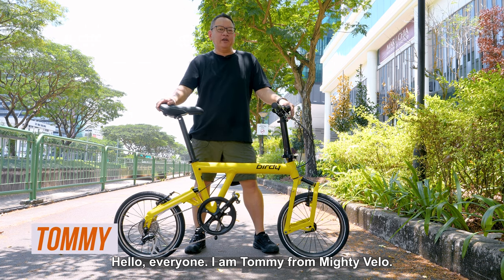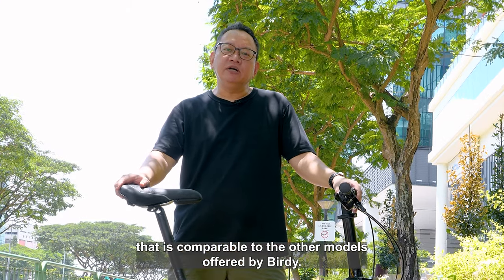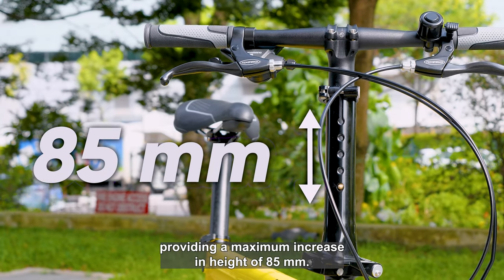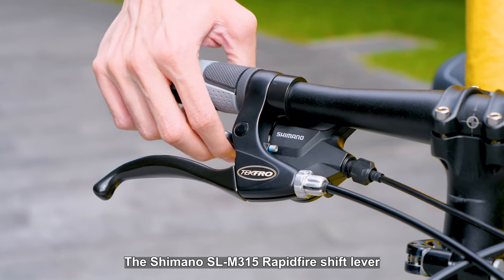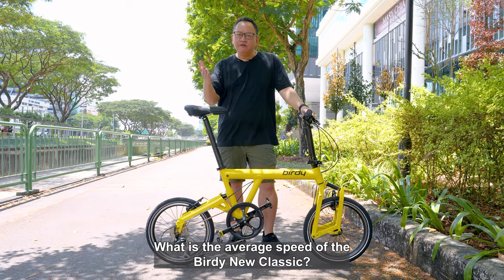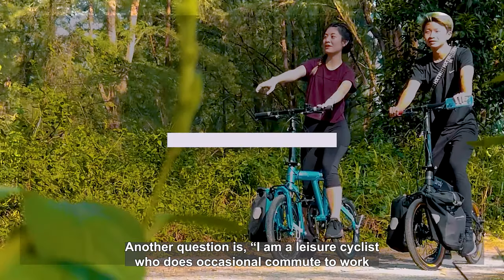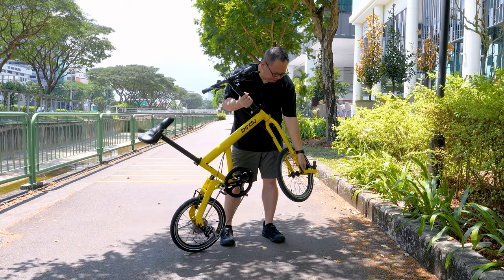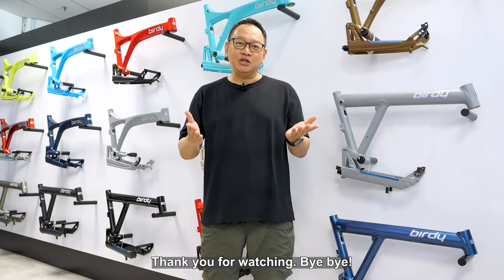Birdy New Classic Foldable Bicycle Review: Classic Design with Great Features!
If you are looking for a versatile, compact and stylish bike, you might want to check out this Birdy New Classic foldable bike review video.

The Birdy New Classic foldable bike is a tribute to the original model that was launched in 1995 and discontinued in 2005. It combines the vintage look of the Classic Birdy with the modern features of the Birdy G3, such as the oversize main frame and the internal cable routing. The Birdy New Classic is better now as it offers the best of both worlds: the nostalgic design of the first generation and the improved performance of the second generation.

We ship our bikes worldwide with Fedex International delivery service.

 - timestamps -
00:00 - Introduction
00:17 - Overview
01:57 - Geometry
03:12 - Brake
03:40 - Drivetrain
05:02 - Riding Speed
05:47 - FAQ
07:22 - Folding
08:14 - Test Ride/Purchase

Mighty Velo is the official distributor of Pacific Cycles in Southeast Asia.

Visit Mighty Velo at:
30 Tai Seng Street
BreadTalk IHQ, #02-14
Singapore 534013

We are open from Monday to Saturday, from 10am to 7pm.
We are closed on Sunday and public holidays.